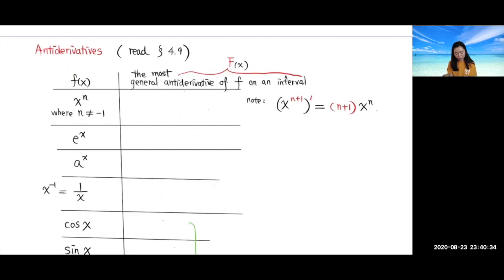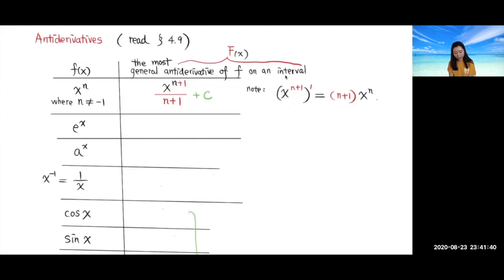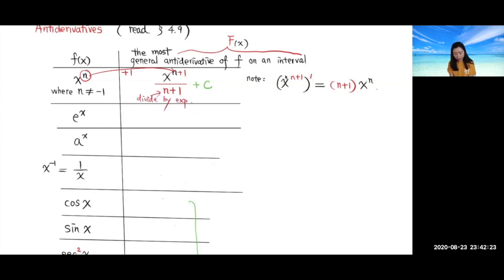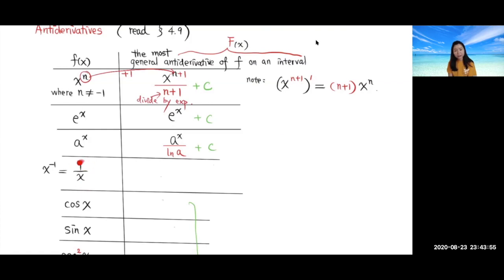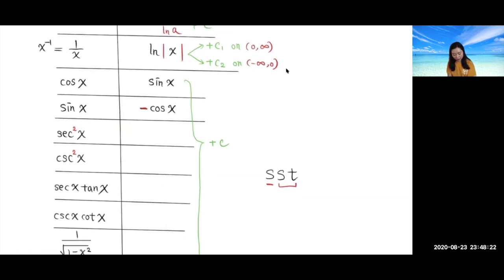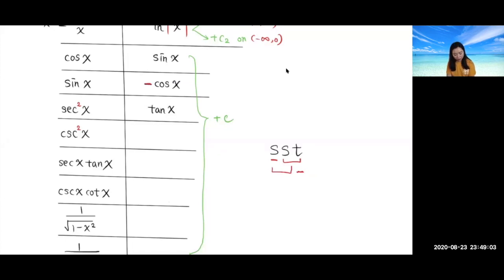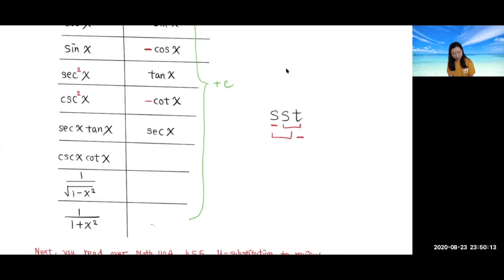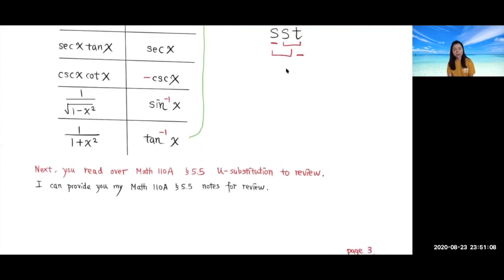Antiderivatives -- a brief review from Calculus 1 (Math 110B, calculus 2, Lesson 1 video 3)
This video briefly reviews antiderivatives from Calculus 1 (Math 110B, Calculus 2, Lesson 1 video 3).